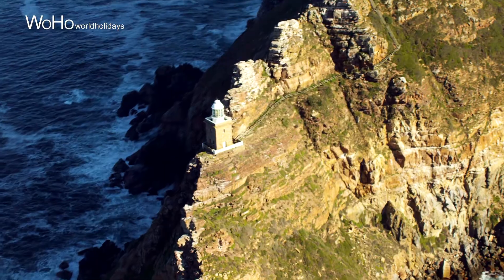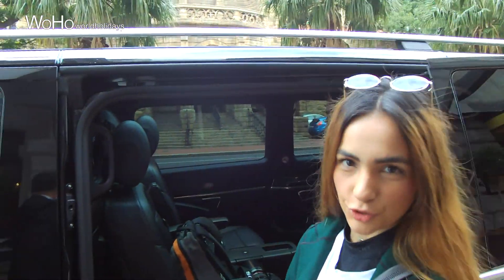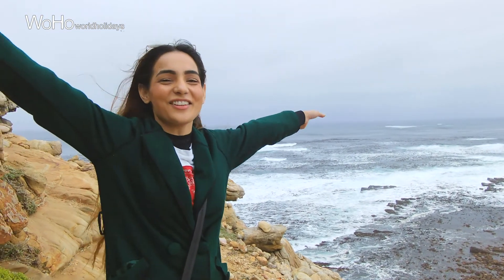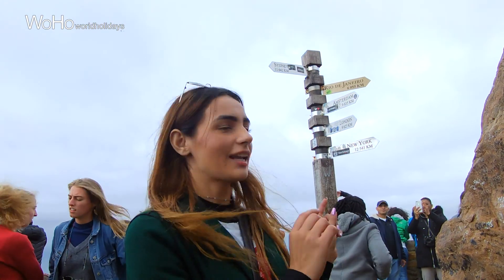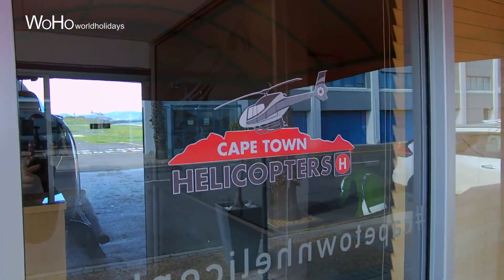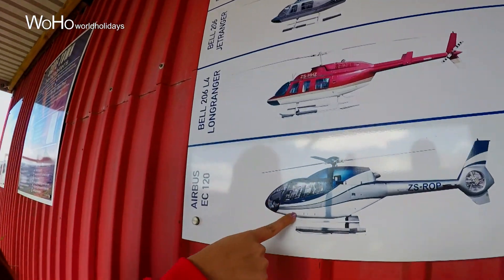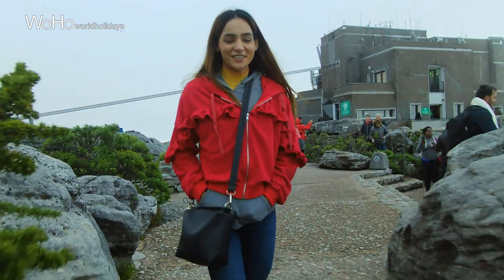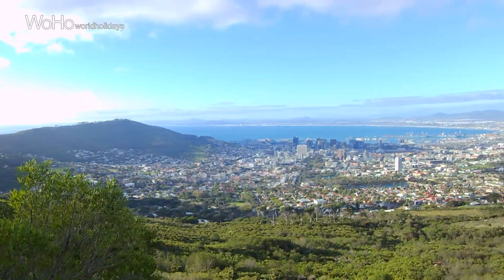Cape Town | Travel - South Africa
Kat Kristin in South Africa - A wonderful and very diverse country. I recommend going there when it’s winter in the Northern Hemisphere so you can enjoy their summer. I went to Cape Town, did a road trip in the Western Cape (including the Garden Route).Here you can see all our highlights and please like and subscribe our videos if you like.

Watchout for more amazing place and videos of the world with
Wohoworldholidays !!!

Special thanks:
Akqua Sun, South Africa
CapeTown Helicopters